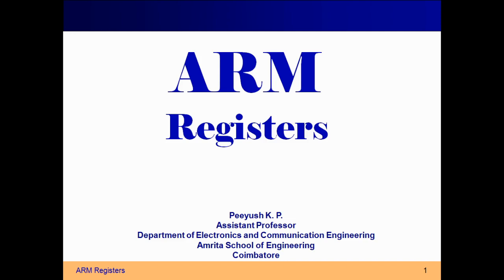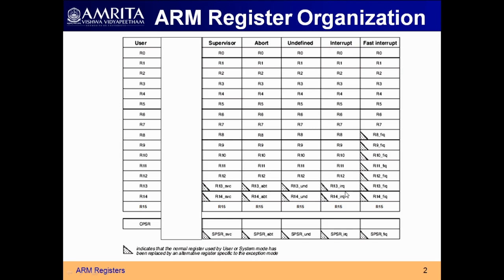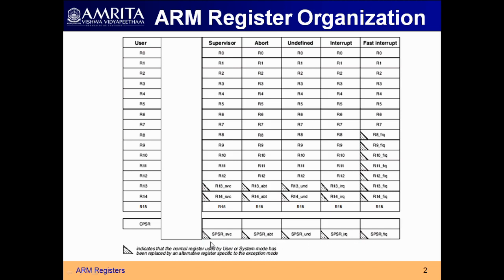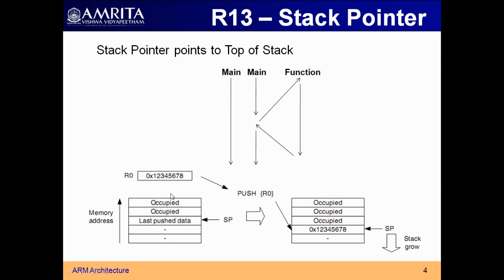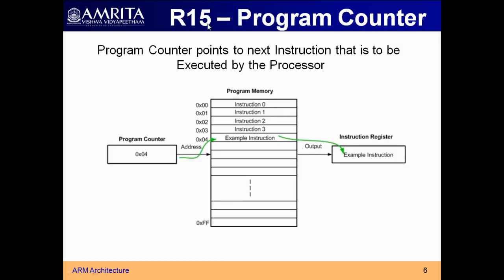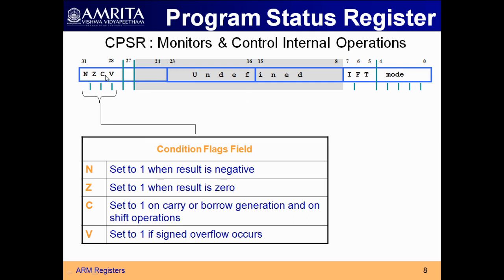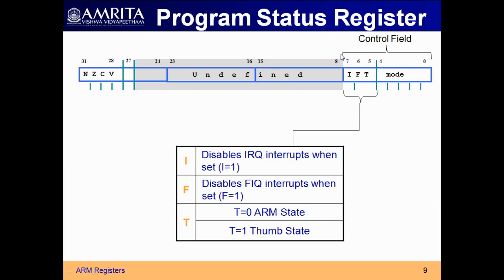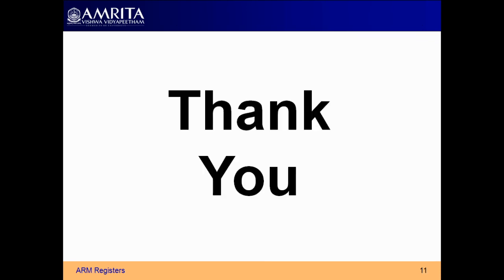ARM Programmer's Model | ARM Register Organization | Microcontrollers and Interfacing Part 3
This video describes about the ARM7 Programmer's Model or ARM7 Register Organization.